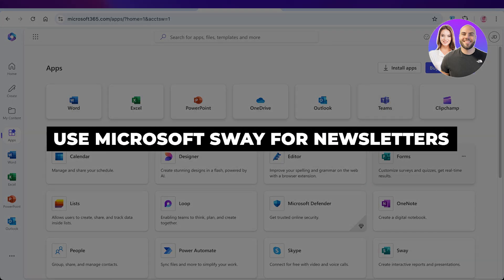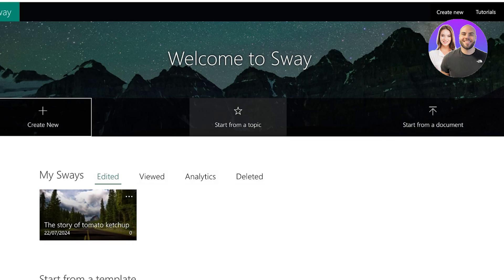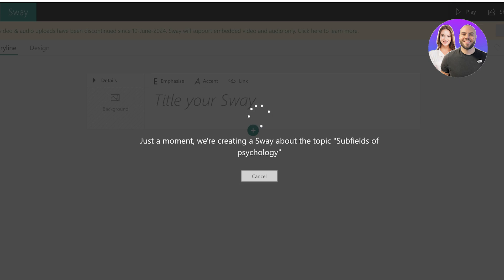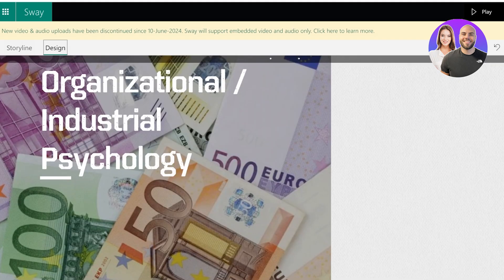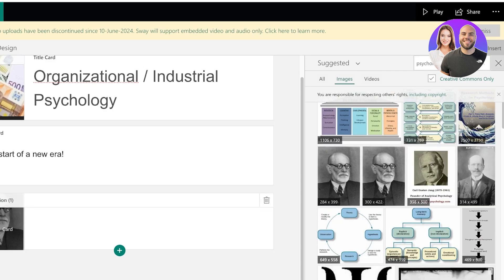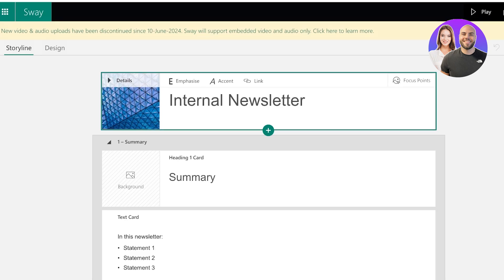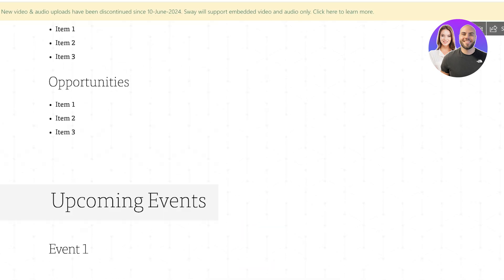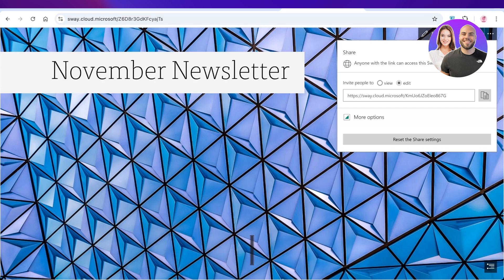How To Use Microsoft Sway For Newsletters And Presentations (Full Guide)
In this video, we show you how to use Microsoft Sway for creating newsletters and presentations step-by-step. This tutorial covers everything you need to know to design and share professional content easily.